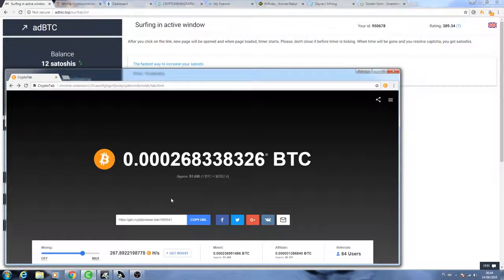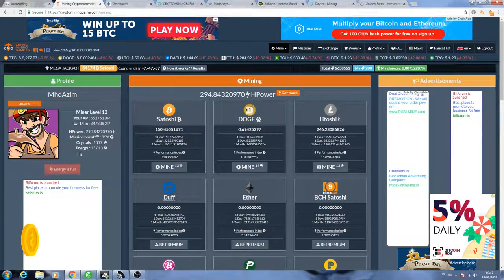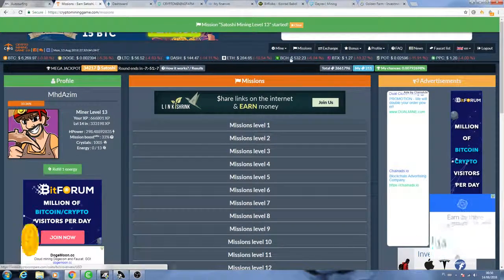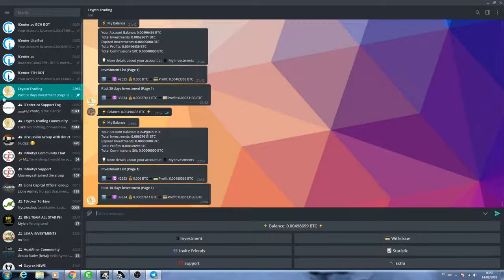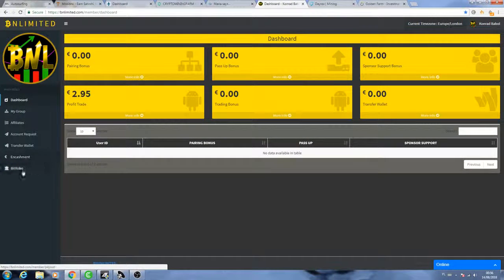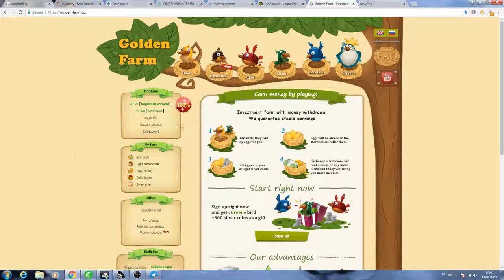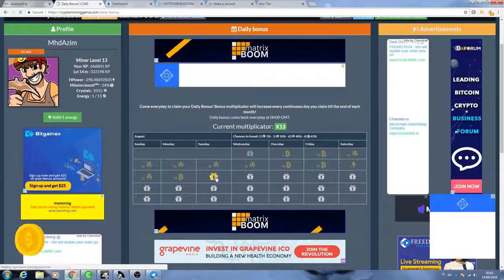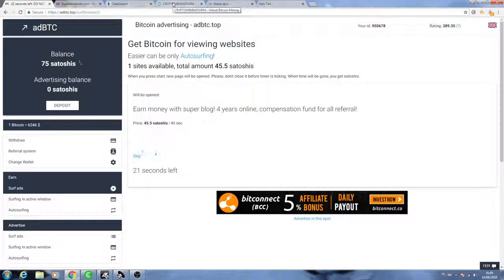CryptoTab withdrawal into adBTC, to get more refferals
moon bit # bitcoin